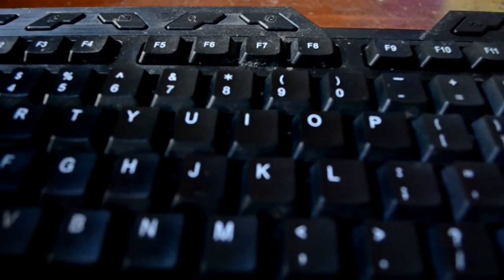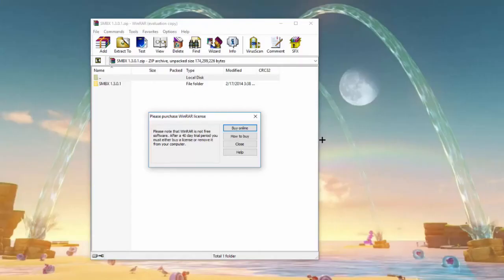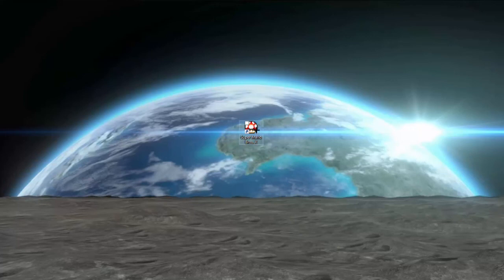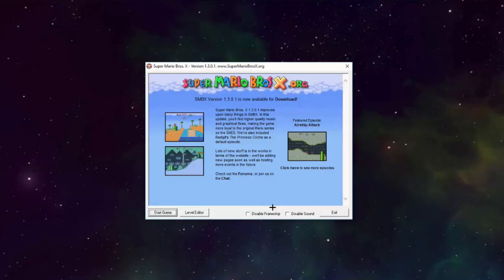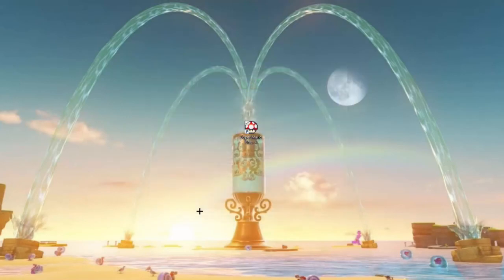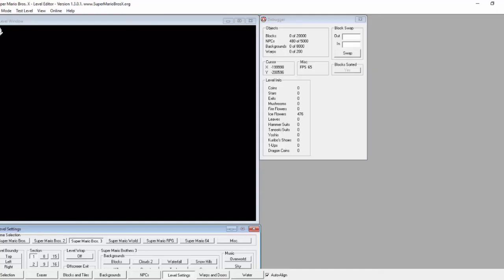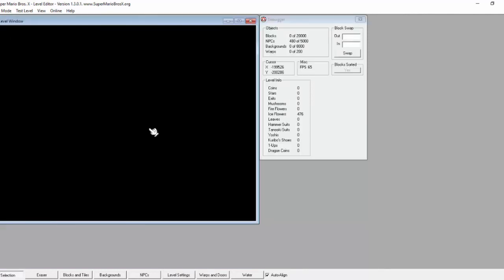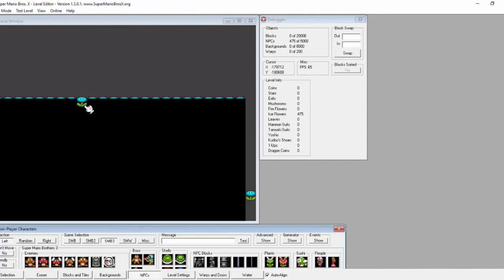HOW TO USE A CHEAT CODES IN SMBX (NOT CLICKBAIT)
Because you all asked for it!

April Fools, ya jabronis.

gullible